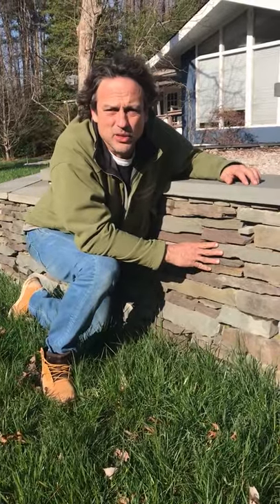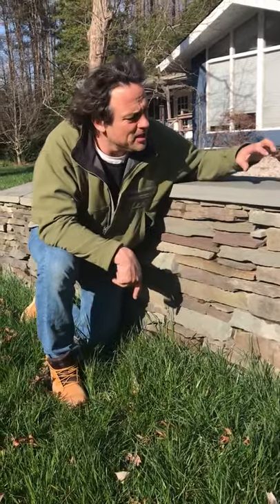Hardscape Ideas for the Landscape - Stone Walls - Outdoor Images NC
Watch TJ with Outdoor Images landscaping in Raleigh, NC discuss stone walls in the landscape.